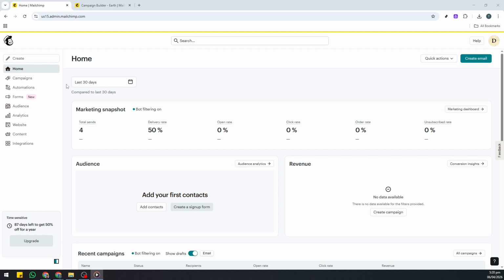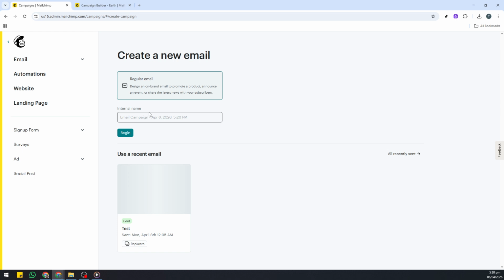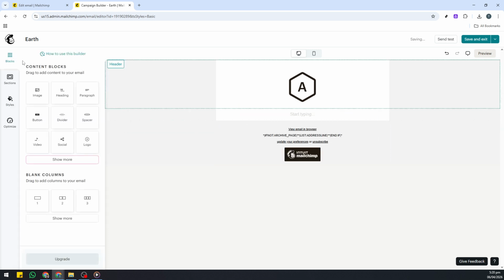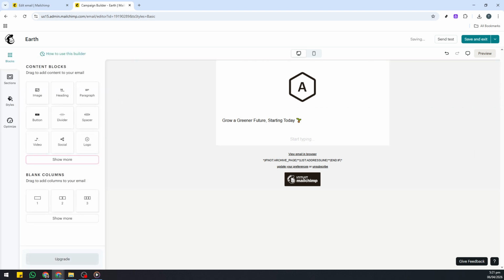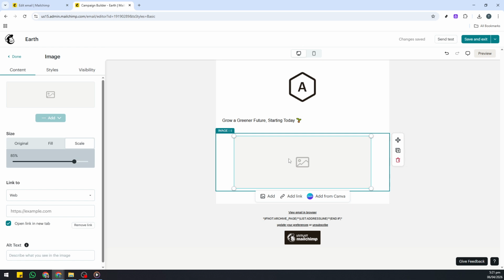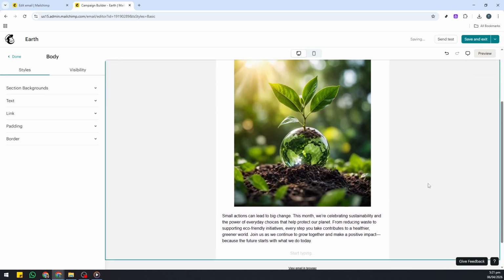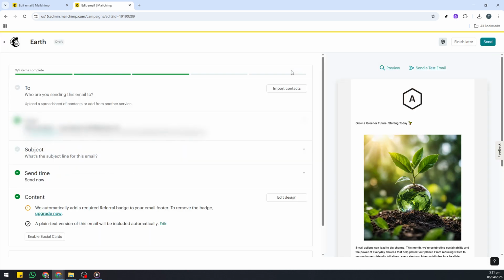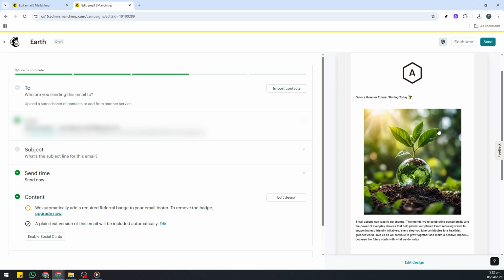How To Use Mailchimp For Newsletters [QUICK GUIDE]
How to Use Mailchimp for Newsletters